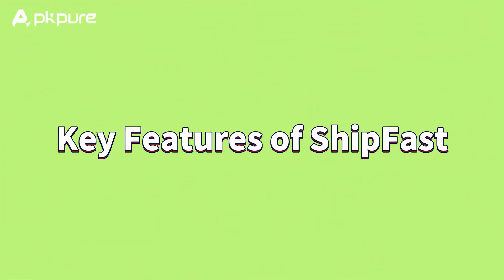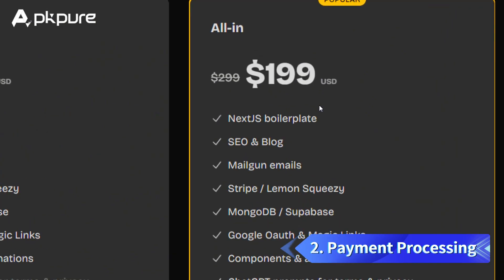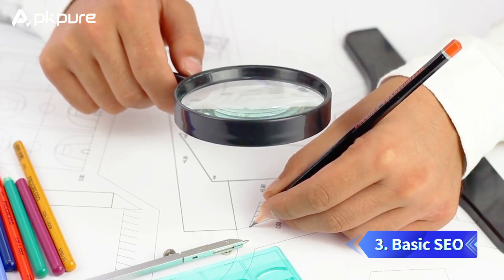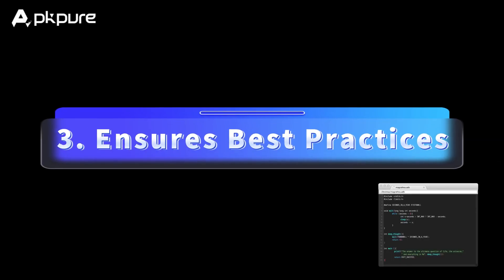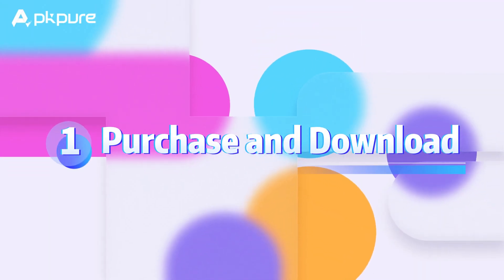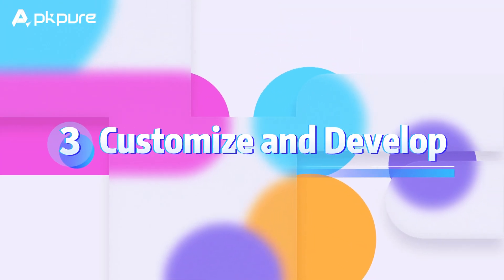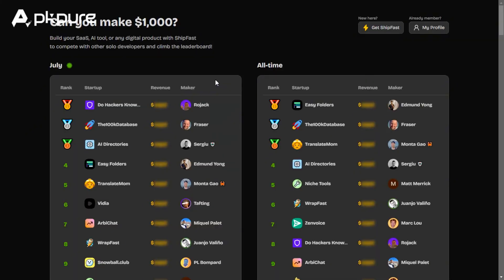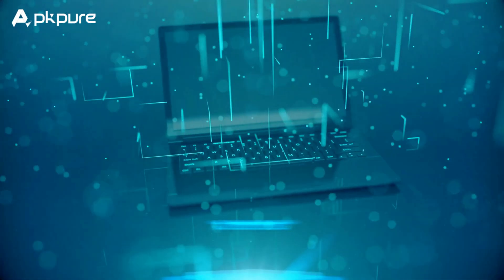How To Build SaaS EASILY in July 2024: ShipFast Review | NextJS boilerplate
ShipFast is a comprehensive NextJS boilerplate designed to jumpstart the development of SaaS, AI tools, or any web application you envision. With easy setup and deployment, ShipFast saves time and reduces costs for both seasoned developers and newcomers.

🚀 Accelerated Development: Pre-built features help you ship products faster.
 🔒 User Authentication: Built-in support for social logins streamlines access.
💳 Payment Processing: Seamless integration with Stripe for transactions.
 📈Basic SEO: Essential features to improve search engine visibility.
⚙️Easy Setup: Comprehensive documentation simplifies the setup process.
💰Cost-Effective: Reduces development expenses with a ready-made solution.
🔧Best Practices: Maintains a well-structured, modern codebase.

📱About APKPure 📱

AI Tools | Games | Apps